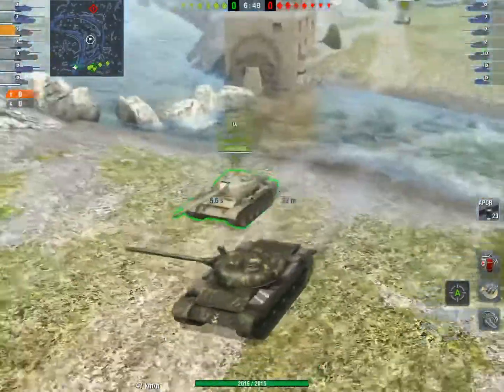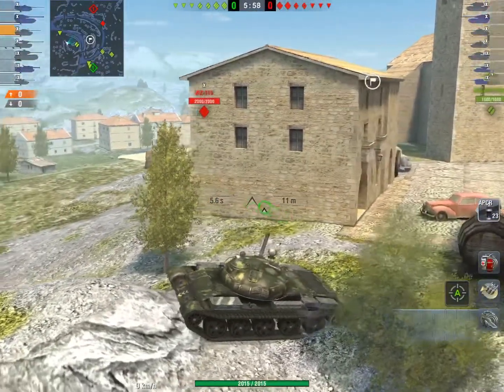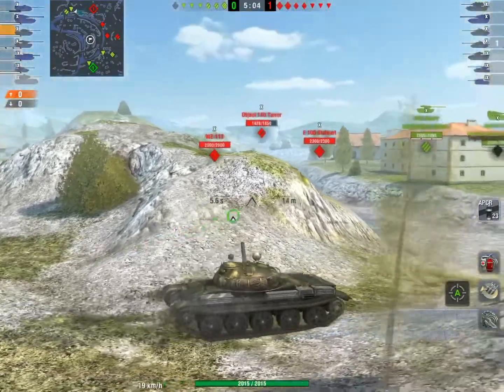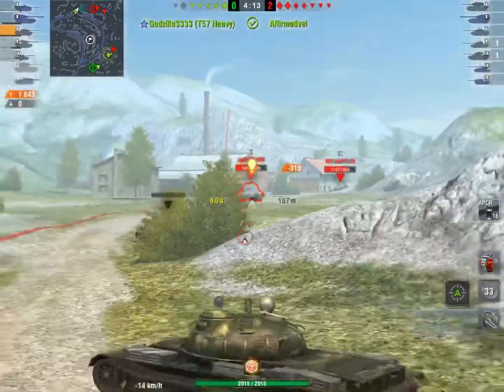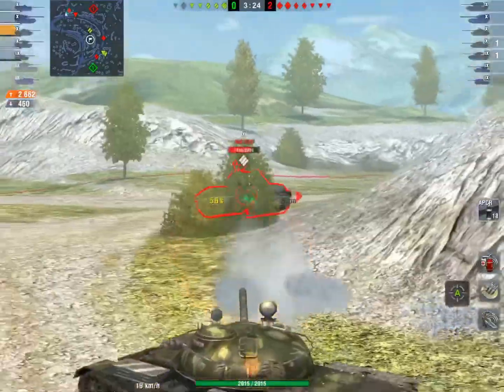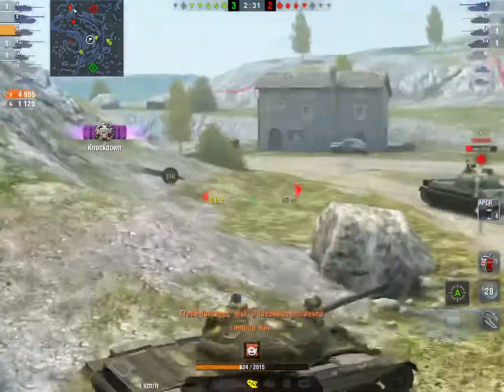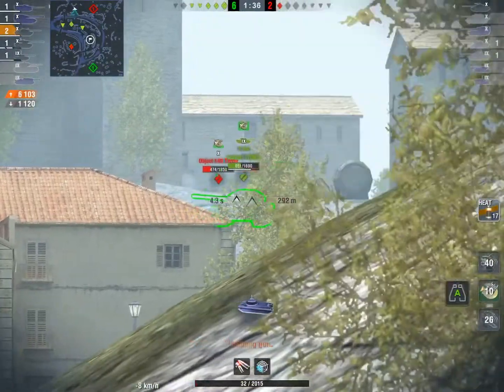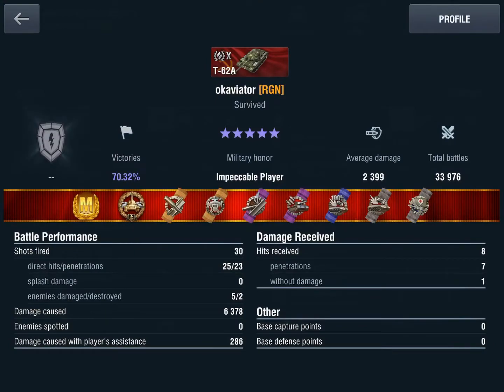When To Relocate || World of Tanks Blitz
__Will__
Someone212
Charge9
K0KO
KattooTacit
_EnVy
_KittyWampus
smoked_out_this_tank